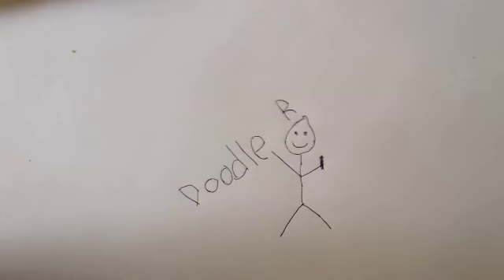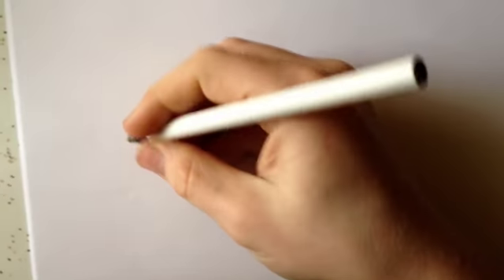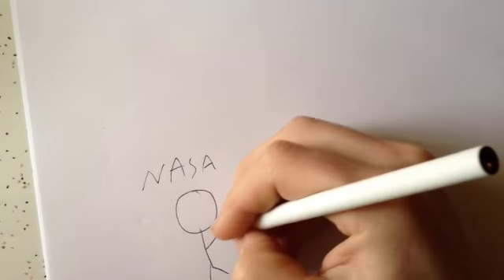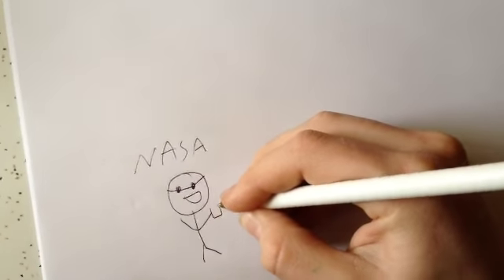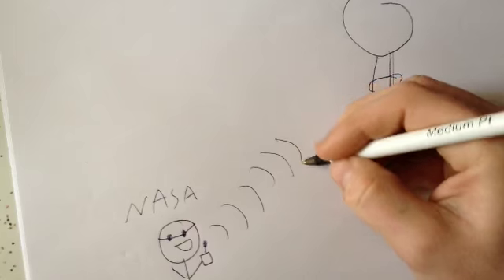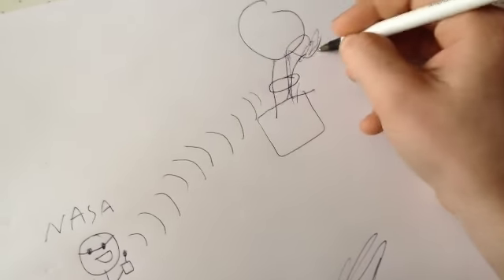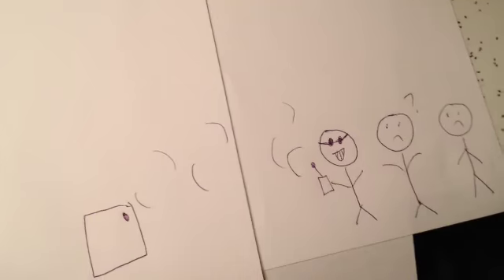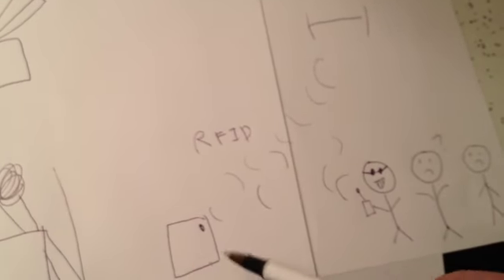Crash Course NASA: SuperTIGER Technologies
Produced for the Virginia Space Coast Scholars Program.